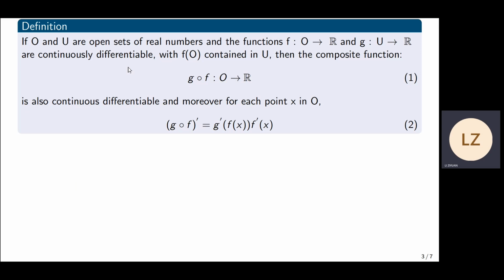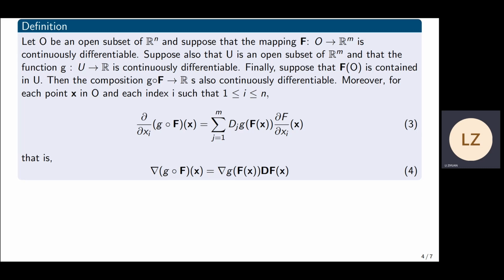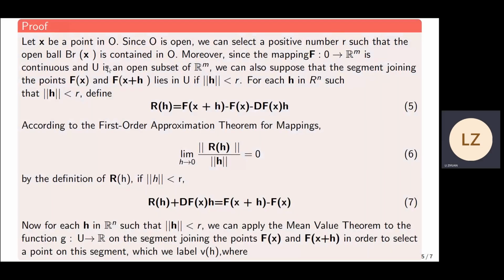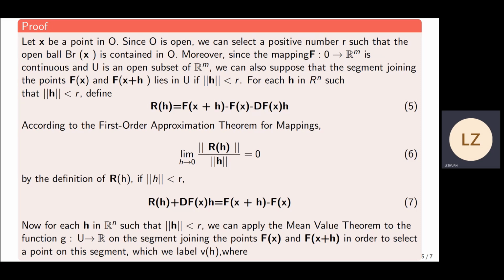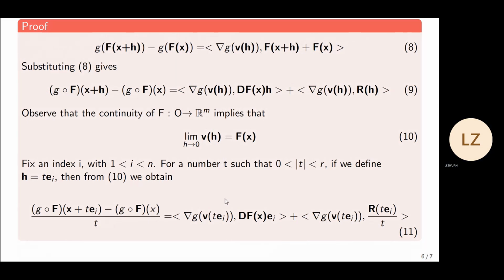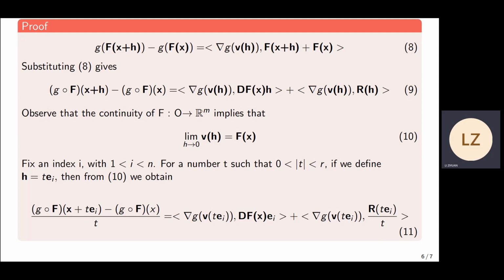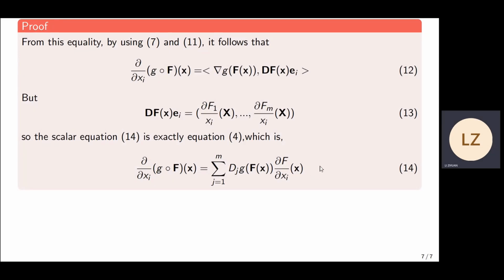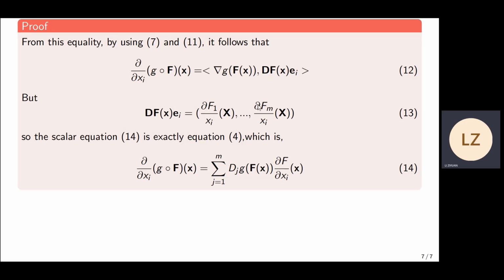CHAIN RULE FOR VECTOR-VALUED THEOREM